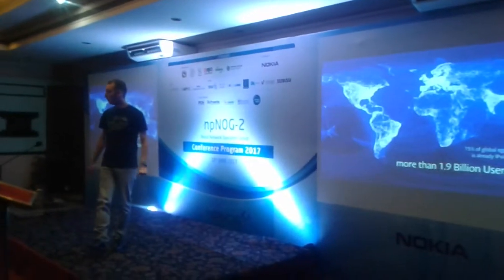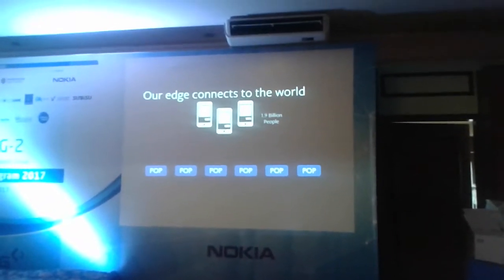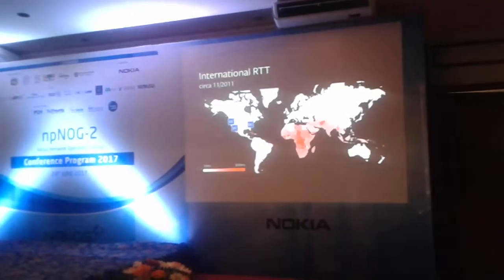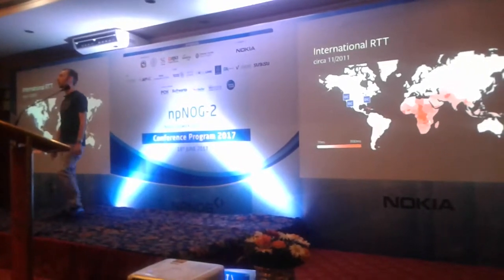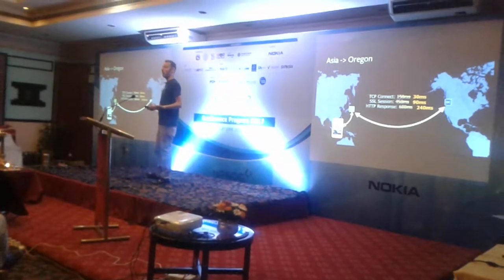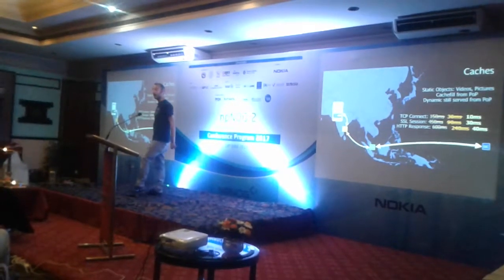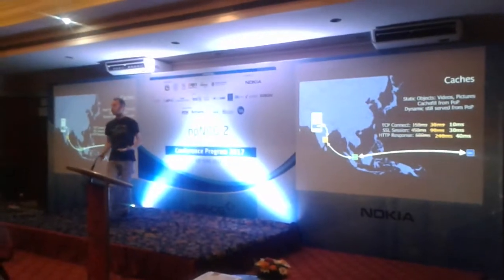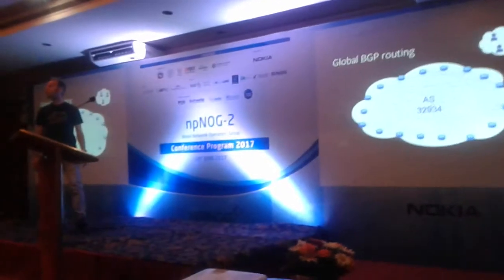Facebook update ...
Presentation by matt jansen, Facebook during the npNOG conference .